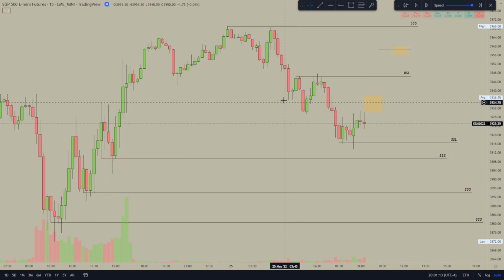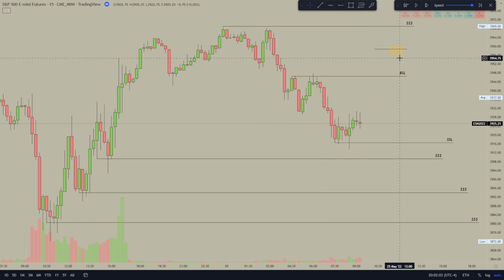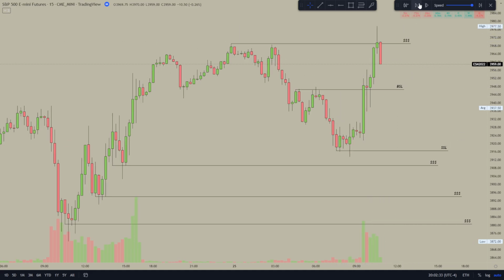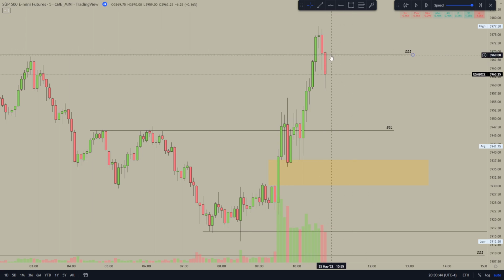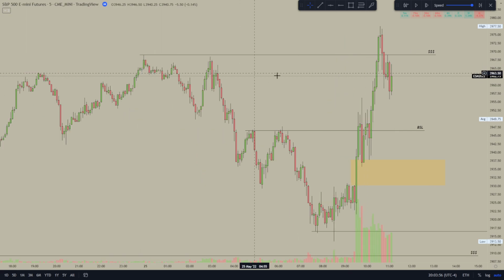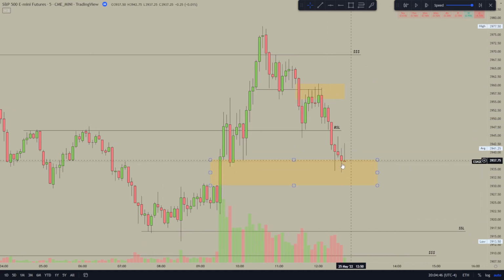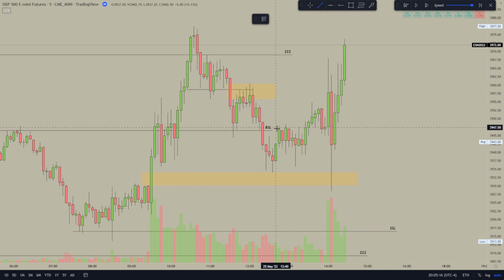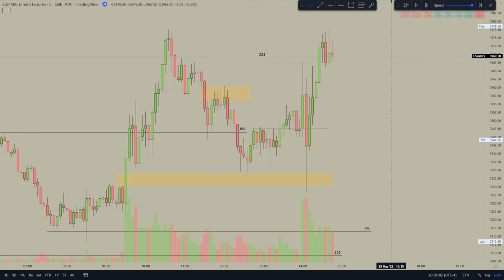5/25 Trade Recap